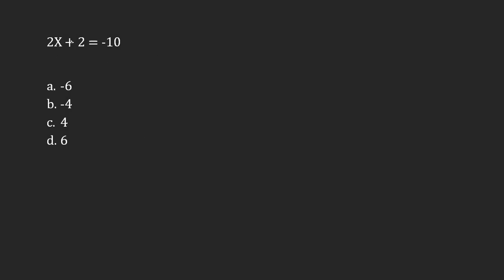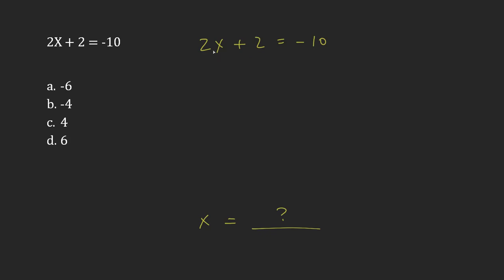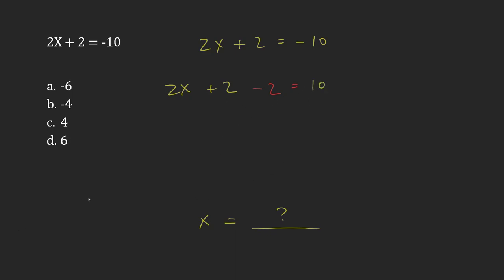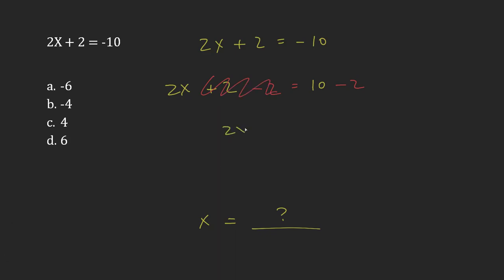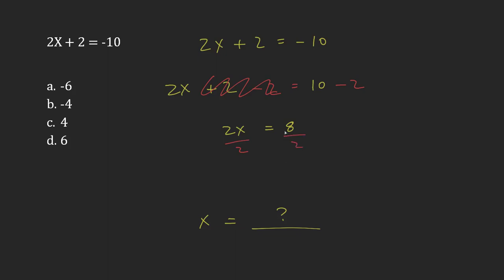Appendix A: Question 44 - Basic Algebra: Solving Equations